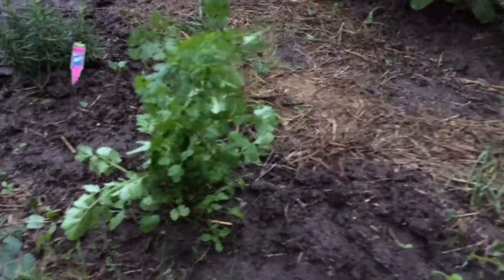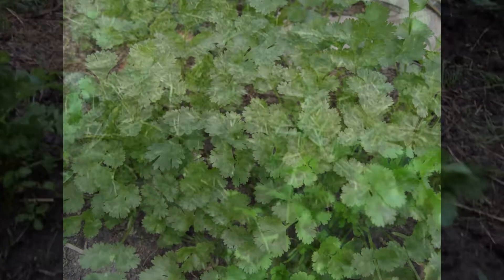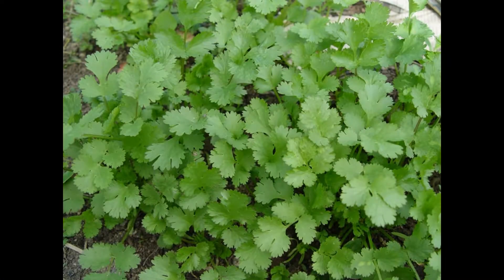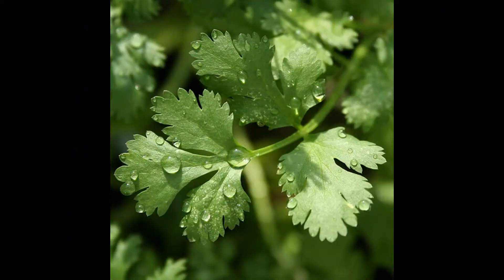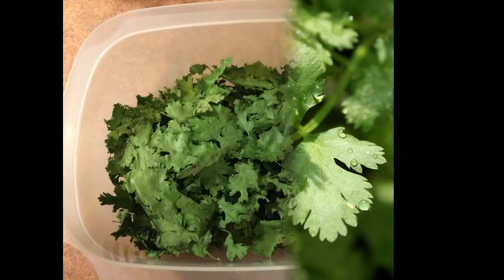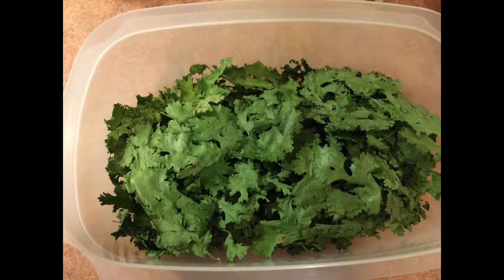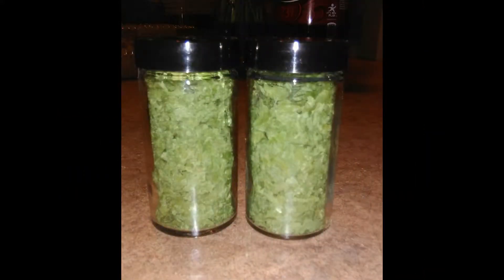Blessed Farm Cilantro Harvest and Drying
This is are first Cilantro Harvest and we are dehydrating it all to be used in soups, beans and many recipes we make here on the farm. It is a wonderful herb and wonderful for your body.